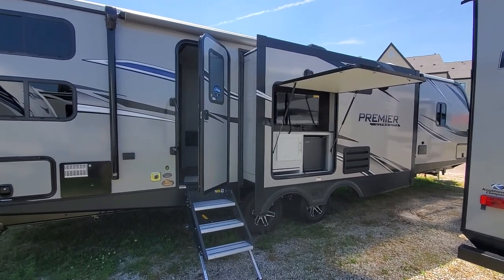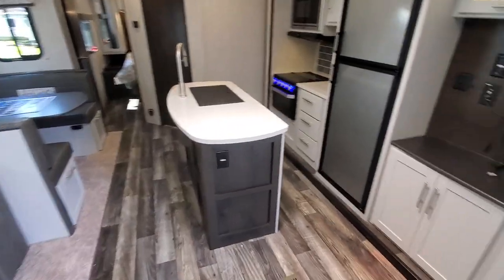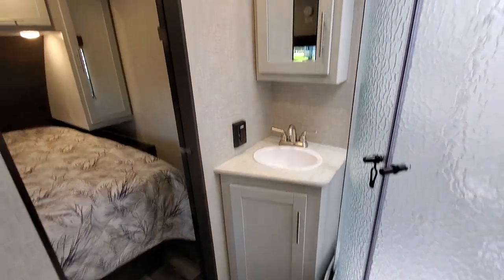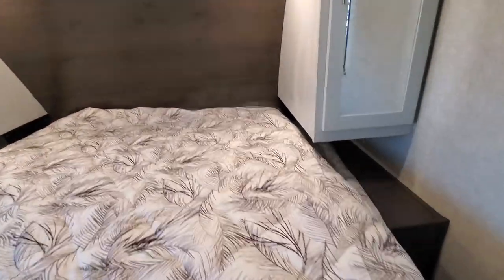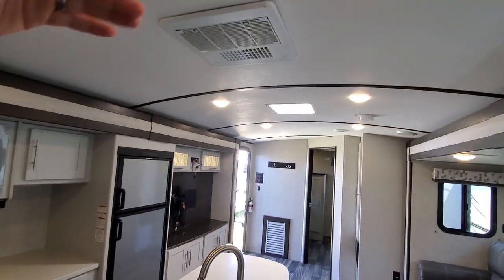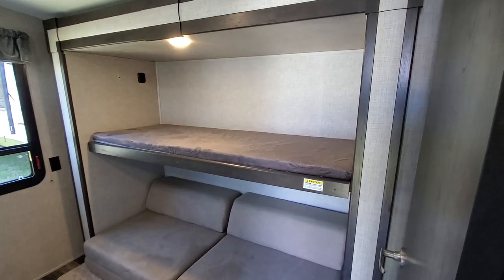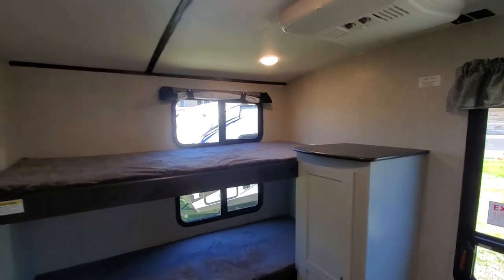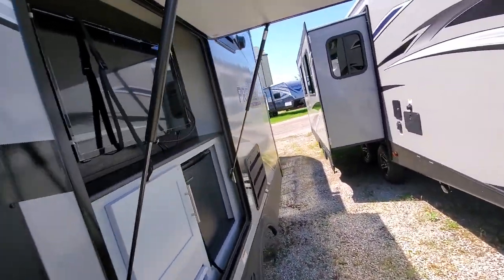2020 Keystone Bullet Premier 34BIPR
Check out this monster! Bunk room slide, plenty of room for the kiddo's. Opposing slides in living/kitchen area to accommodate for an Island!